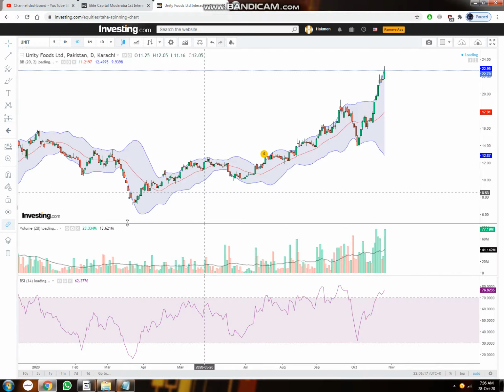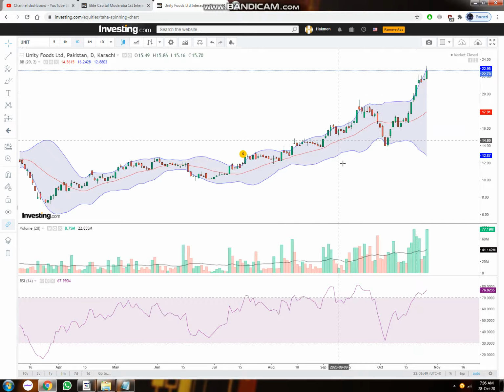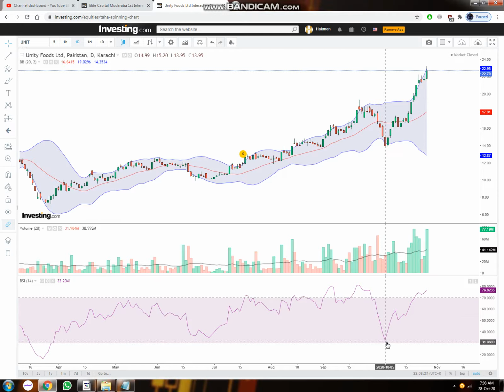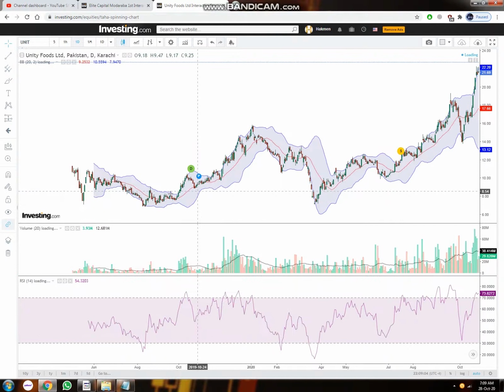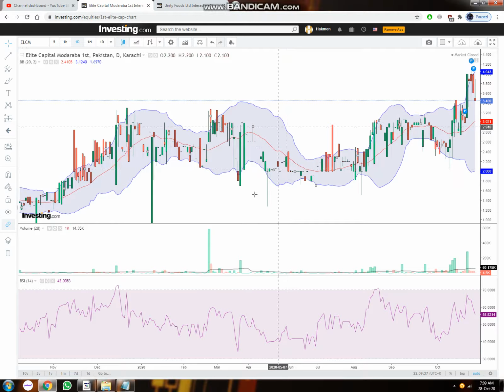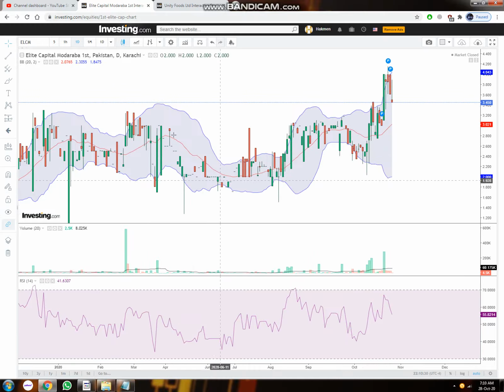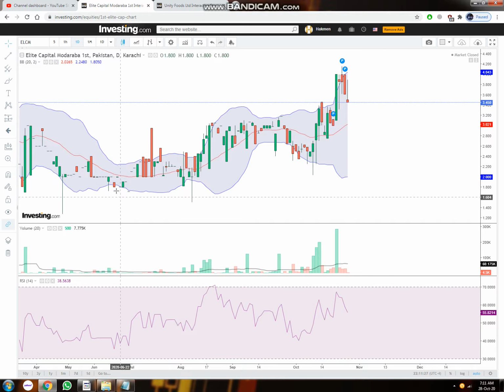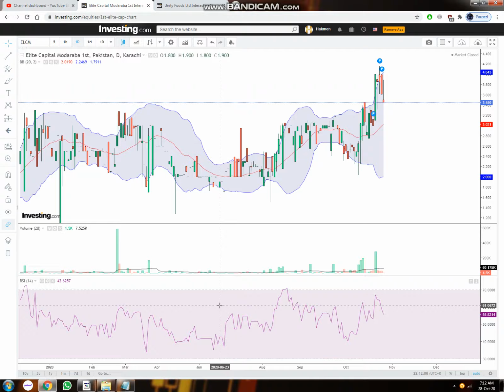How To Trade With The Help Of Bollinger Bands Successfully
Hello Guys,
In this video I am going to be showing you how to trade with the help of bollinger bands.Using indicators when you understand them will make you a fortune.Because they most of the time shows the correct direction of which way the market is heading.And by applying the concept of technical analysis you can make a yourself more profitable.The same is with the bolling bands,It is easy to use and when understood correctly gives a lot in return to the trader.Lastly I want to mention that these videos are for educational purposes Any trade you make will be at your own risk.